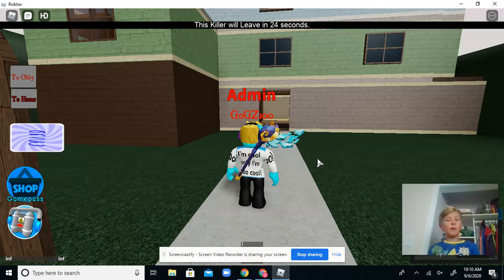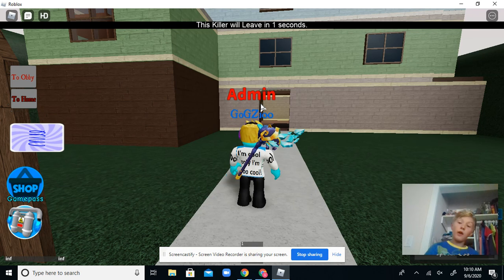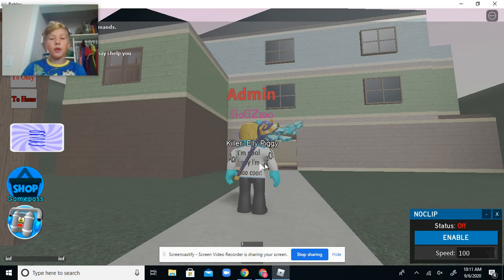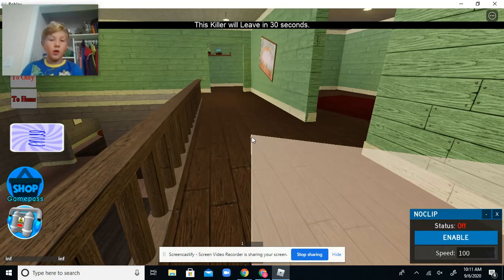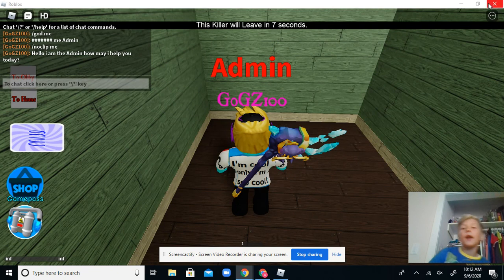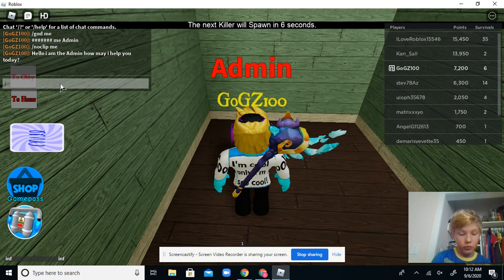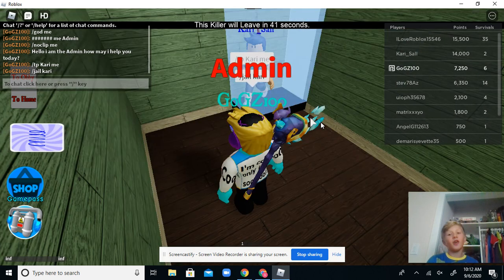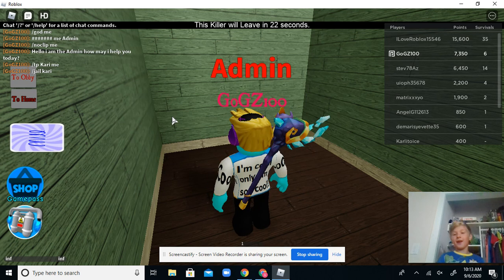I found a secrect room in chapter 1 piggy!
Friends:
@Mr GZPlaz Animations